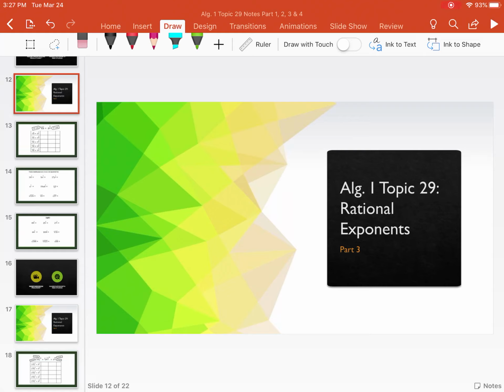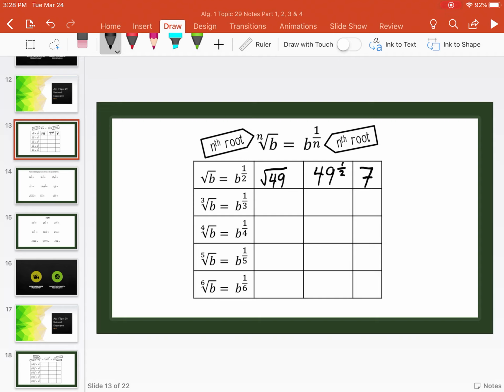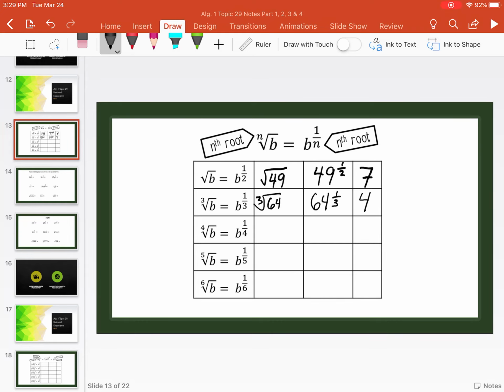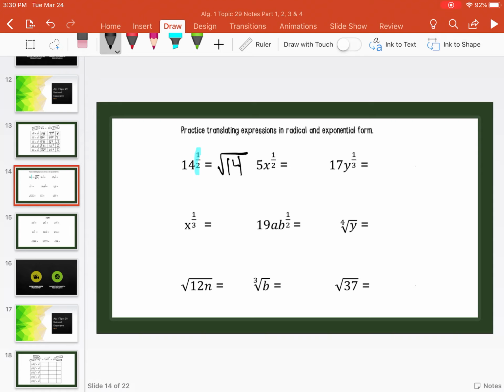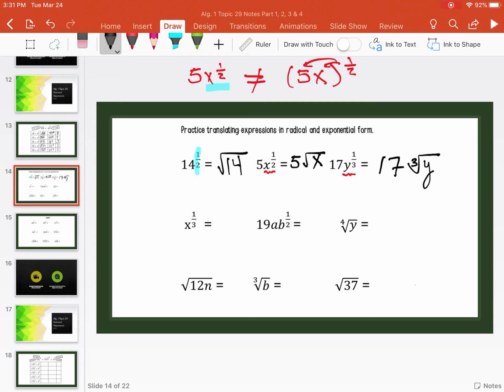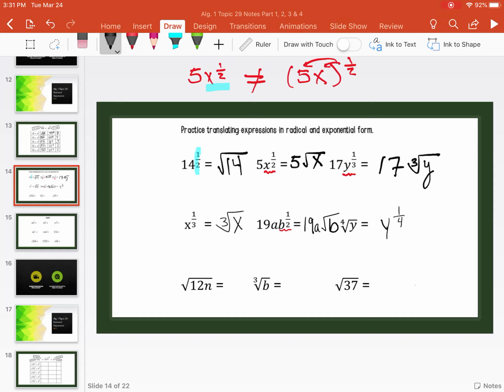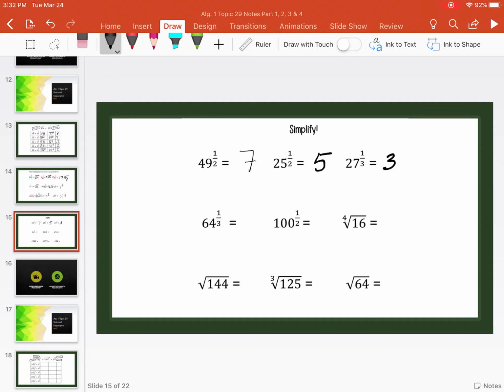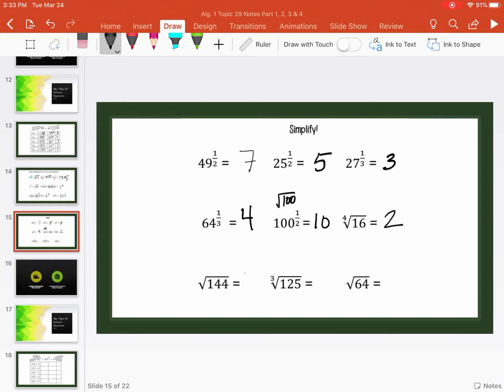Algebra 1 Topic 29: Simplify Rational Exponents (Part 3/4)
In this video we practice simplifying Rational Exponents such as x^(1/n).